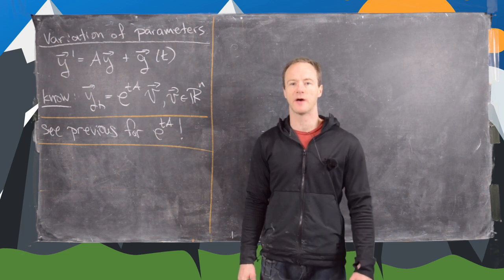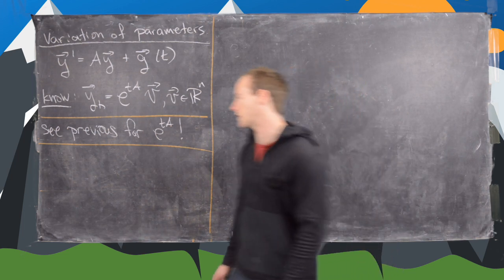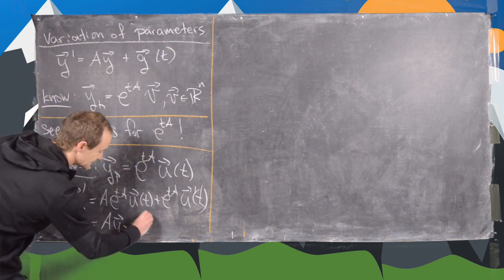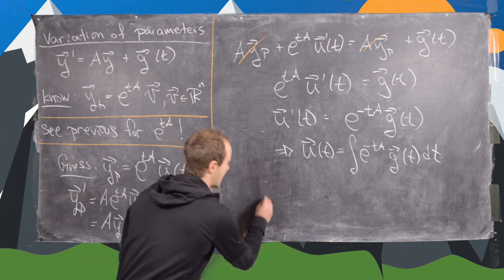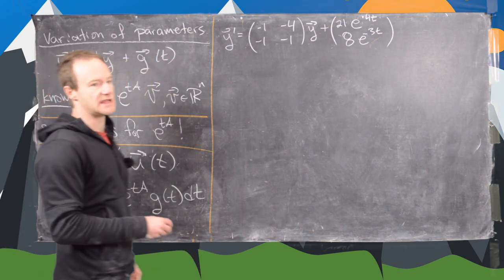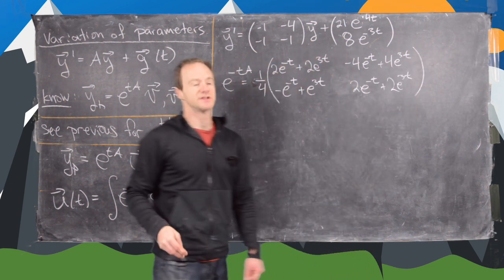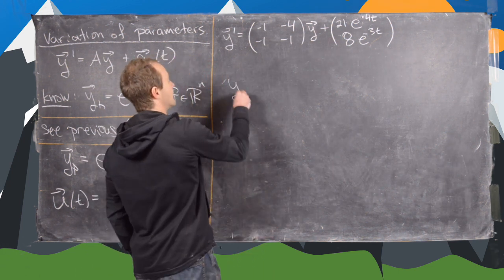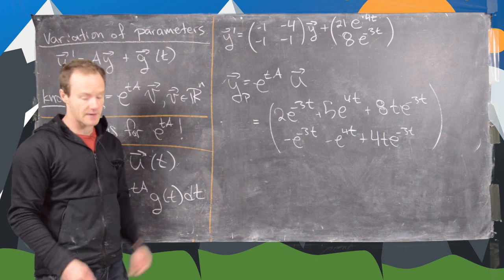Differential Equations | Variation of Parameters for a System of DEs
We solve a nonhomogeneous system of linear differential equations using the method of variation of parameters.